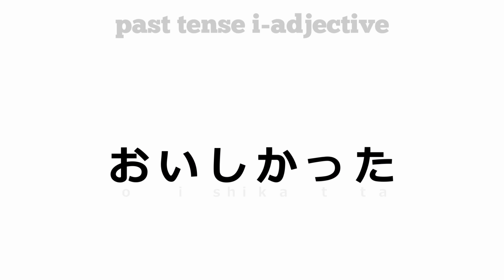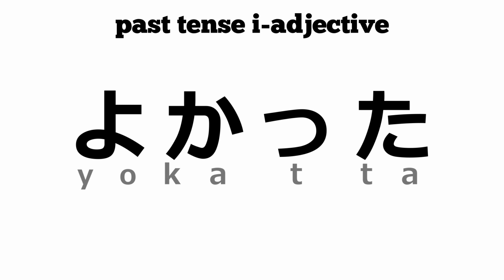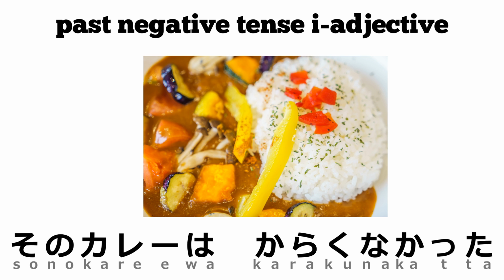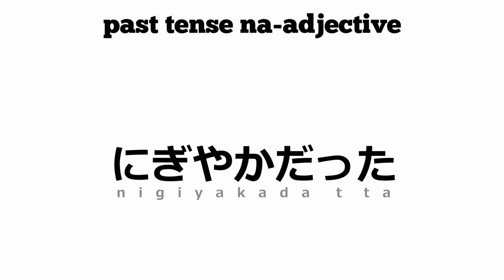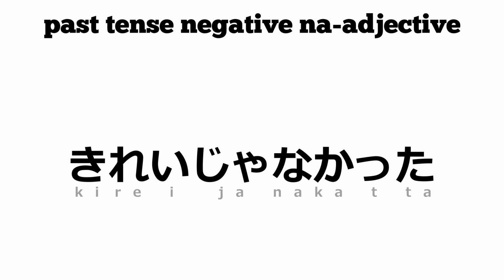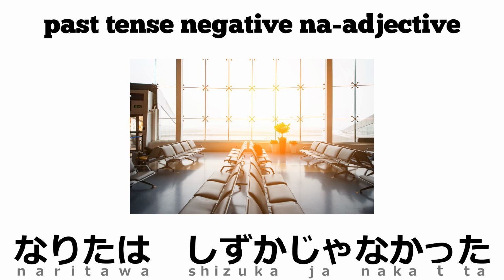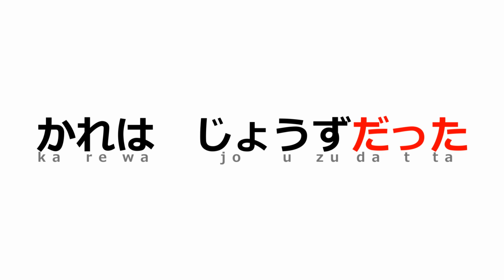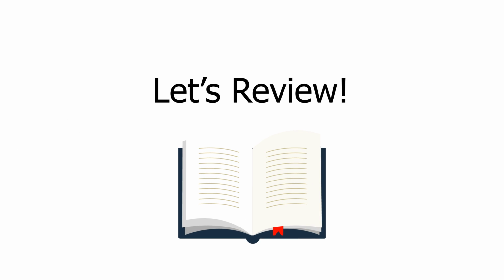JLPT N5 Grammar: Past Form of Adjectives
Pick up the book on Amazon

Intro 0:00
Past Tense i-adjective  0:23
Past Negative Tense i-adjectives 2:29
Past Tense na-adjective 4:53
Past Negative Tense na-adjective 6:45
Pop Quiz 8:48

In this N5 Grammar video, I go over how to form the past tense of adjectives in Japanese.  Watch the video to learn more and start practicing this grammar today.